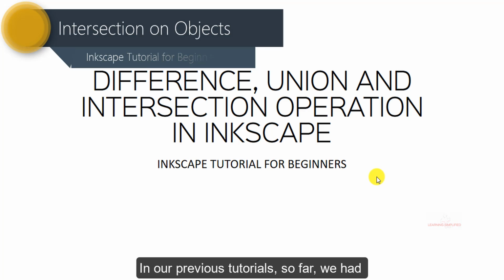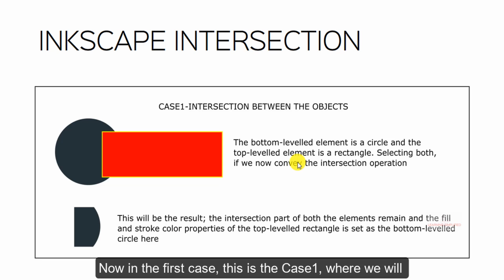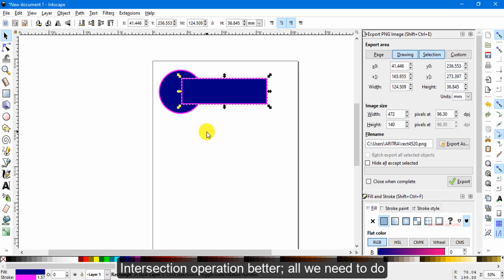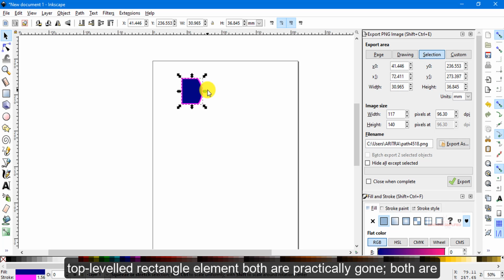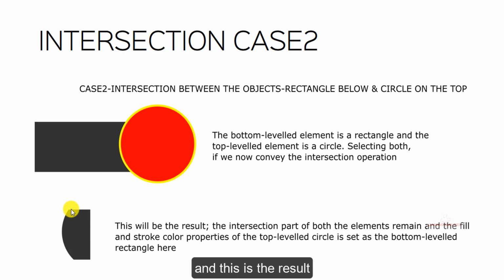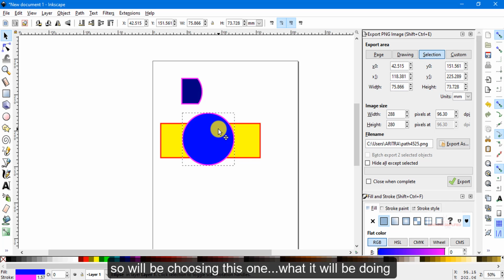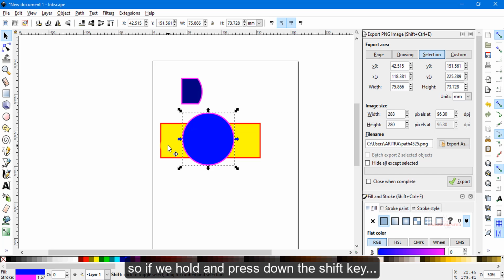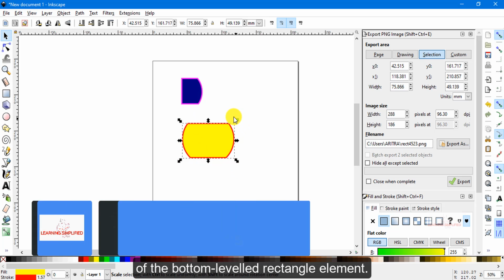How to use Intersection on Objects | Inkscape tutorial for Beginners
Inkscape beginners tutorial- How to use intersection technique on individual on objects in inkscape.

In our previous video on inkscape tutorial for beginners, we had a discussion on how to use union operation on objects and paths in Inkscape. In this tutorial, we will proceed a step further and we will see how to use intersection technique on objects in inkscape.

Things those we are going to learn in this tutorial are:
1. How to use intersection technique on two different objects (Circle at the bottom and rectangle on top)
2. Case2- the effect of Inkscape operation where the bottom level element is a rectangle and the top-levelled elements is a circle

In the next video, we will learn what is Intersection operation on different paths into inkscape and know how to do a common trick with it.